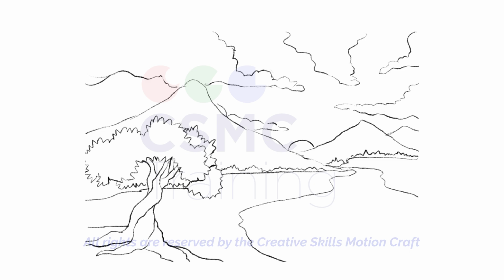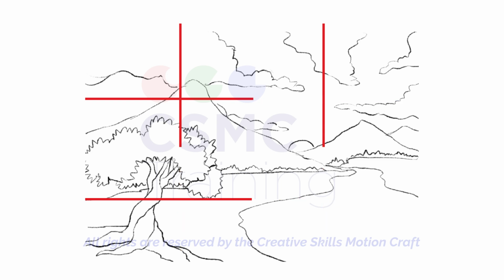How to draw landscape painting Advance Tutorial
Unlock the secrets of creating breathtaking landscape paintings with this advanced tutorial! Learn professional techniques for capturing depth, lighting, and texture to bring your scenic artwork to life. Whether you're using acrylics, watercolors, or oils, this step-by-step guide will enhance your skills and inspire creativity. Perfect for artists looking to elevate their craft, this video covers composition, color blending, and brushwork tips used by experts.

Landscape painting tutorial
Advanced painting techniques
How to paint landscapes
Professional landscape painting tips
Step-by-step landscape art
Painting depth and lighting
Scenic art tutorial
Acrylic landscape painting
Watercolor landscape painting
Oil painting landscapes